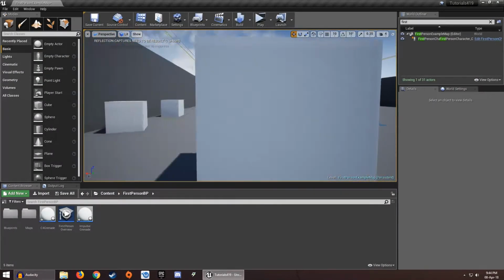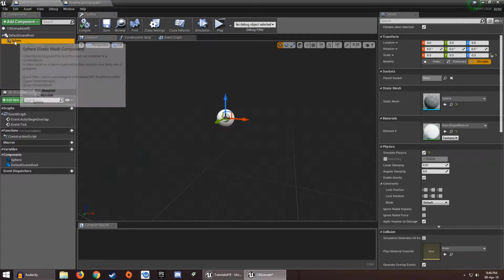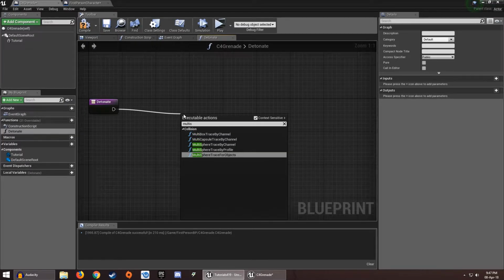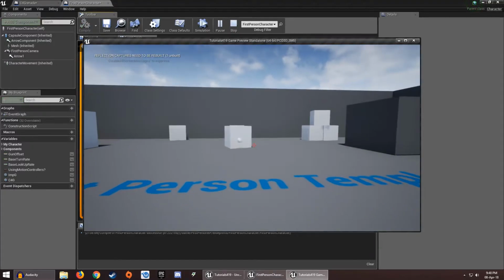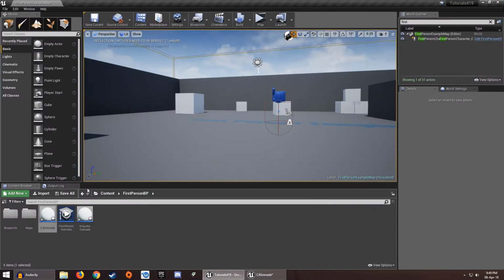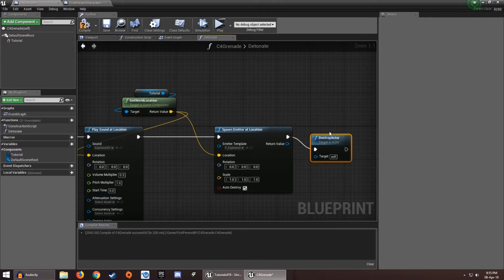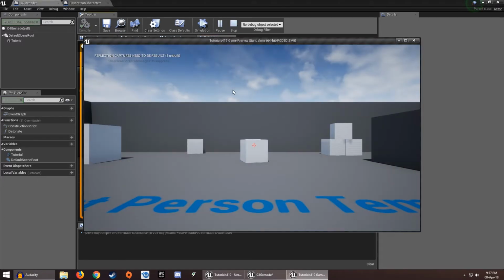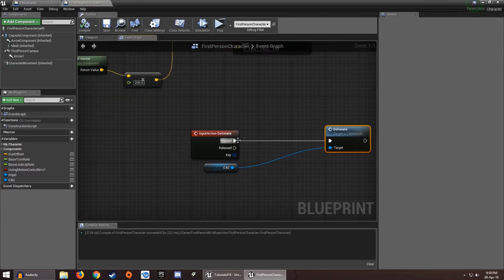Unreal Engine 4 - Detonate Grenade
-Hi guys and welcome back, today I'm going to show you how you can create a Grenade that you can detonate close to those ones from Fortnite!
Next time I will try to do the Guided Missile!

-Guys, I hope you learnt something new from this tutorial and if you did, don't forget to like the video and subscribe if you want to see more of my content.

-My twitter. Sometimes I post updates there